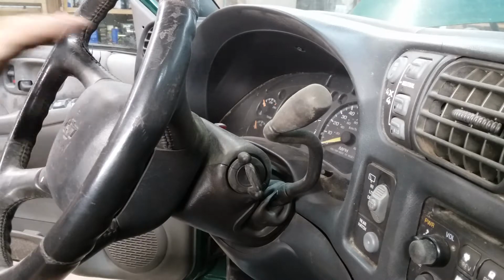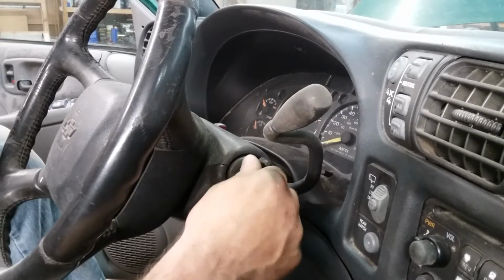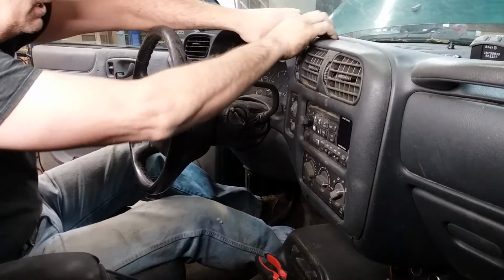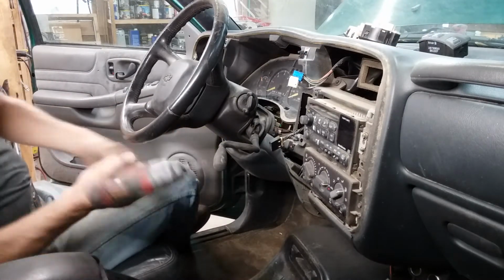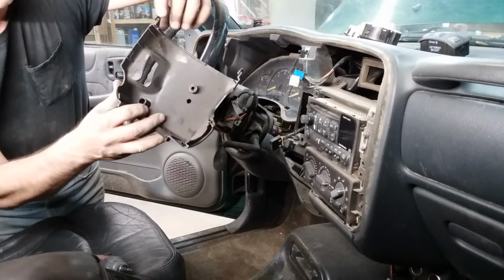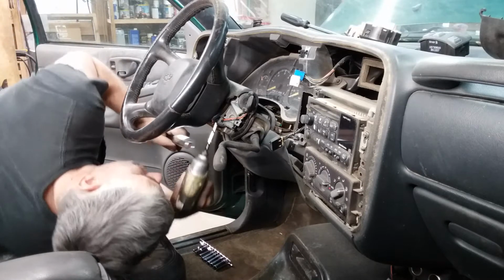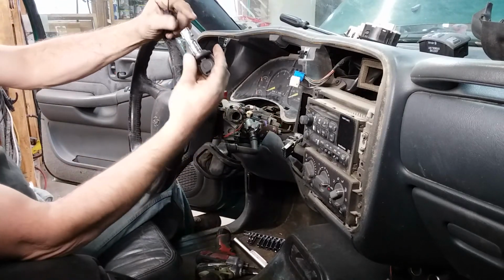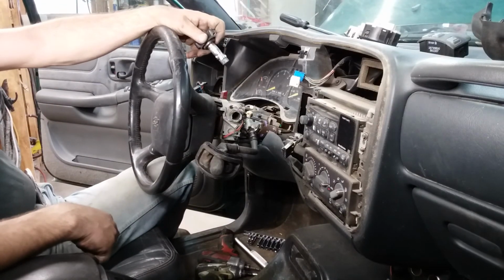Lock cylinder removal on an S10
Removal procedure for a lock tumbler on a 99 Blazer.